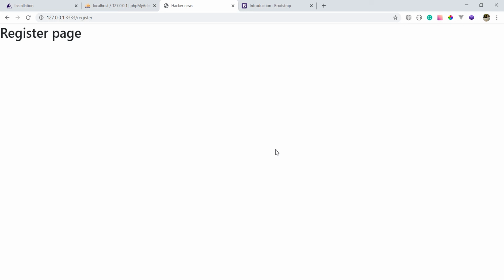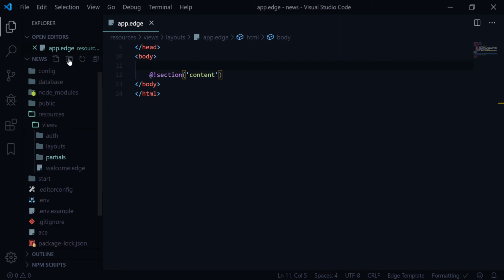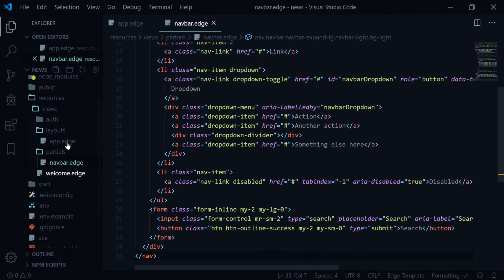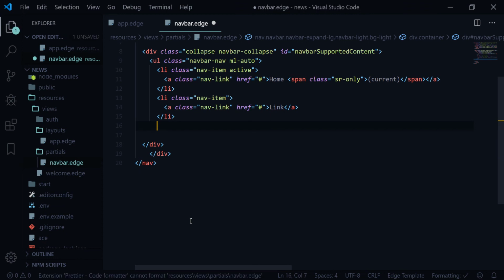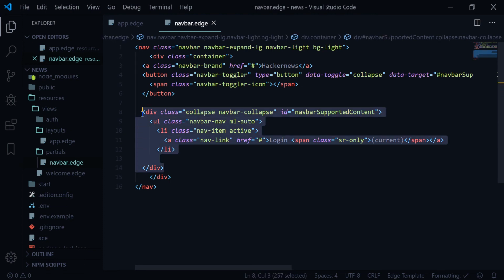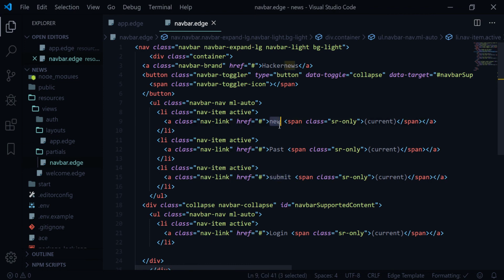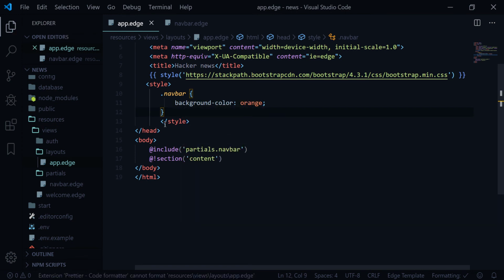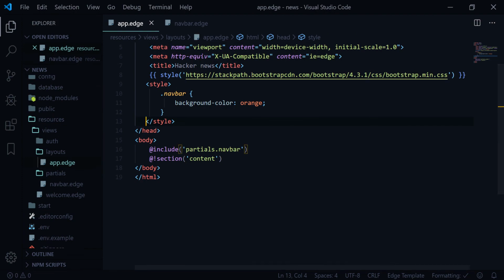Adonisjs full course - Part 2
We'll continue building our app
In this video, we'll be completing our layouts